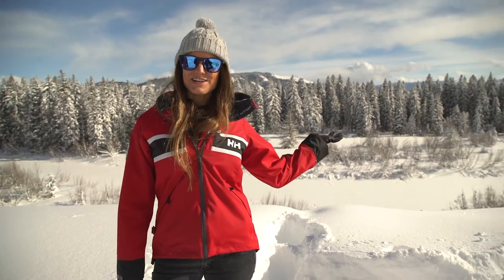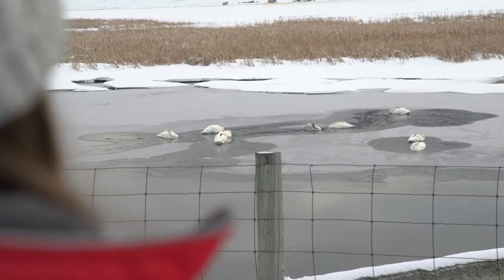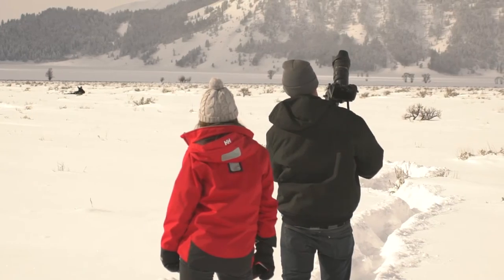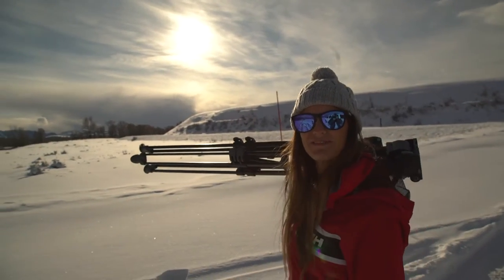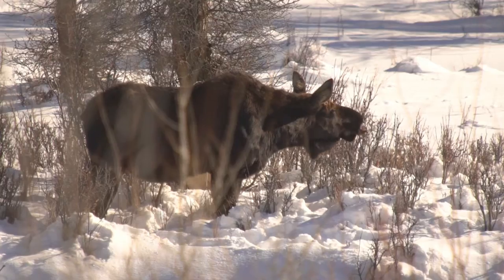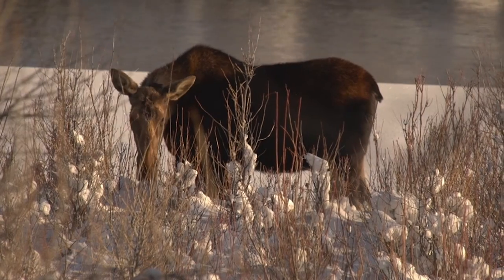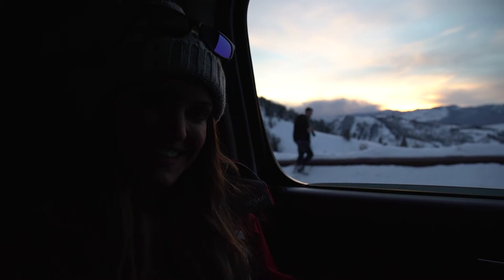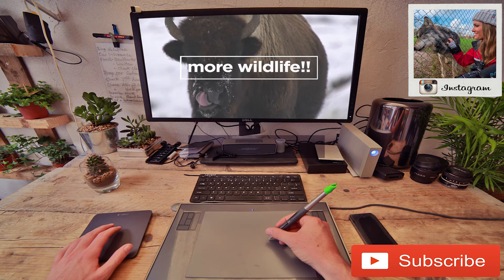Wildlife in Jackson Hole, Wyoming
The best way to see the wildlife of Jackson Hole in the winter is with Jackson Hole Wildlife Safaris.

With Jason's amazing local knowledge, we saw tons of wild animals. I can't recommend enough!

Trumpeter swans, moose, bison, bald eagles, ermine, red fox, deer, big horn sheep, coyotes and elk were all spotted on our single day trip.

We also saw two wolves which was the main reason we came to Jackson!

Clothing by Helly Hansen

Music wanted!!

Filmed on a Sony A7S ii, Canon 5D mkiii, Canon G9x and a GoPro Hero 4 Silver.
Edited on Adobe Premier Pro CC